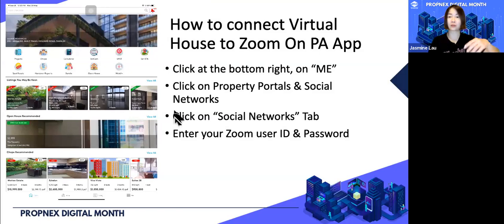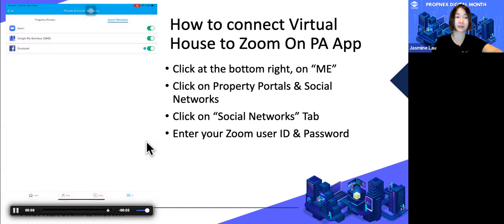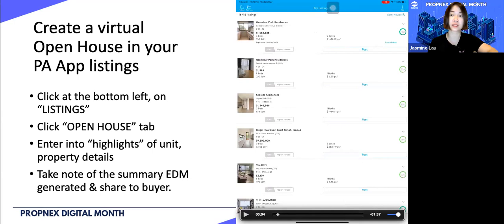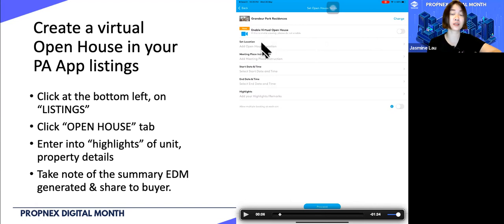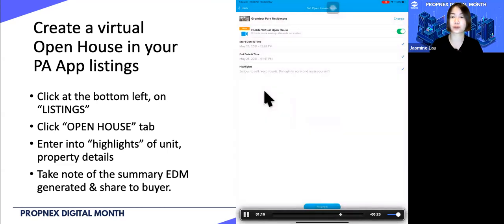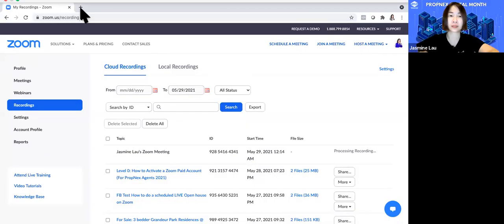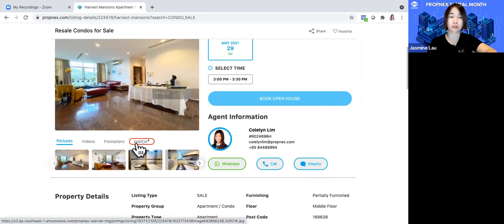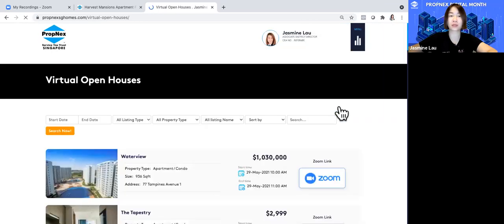Virtual Live Presentation | Level 3: Connect your PA App to your Zoom Account & Create Open House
Simple Effective Steps to present like a Pro on LIVE Virtual Presentation via Zoom.

PropNex Digital Month 2021:

Level 0: Open a Zoom Paid Account

Level 1: Enable Your Zoom account for INSTANT LIVE STREAMING to Facebook & Youtube. Go LIVE into facebook & YouTube from Zoom.

Level 2: Trouble connecting to Facebook LIVE from Zoom? See how to CHECK that your facebook account has given permission to Zoom to connect to it !

Level 3: Connect your PA App to your Zoom Paid Account & How to schedule Open house Zoom webinars in PA App

Level 4: Create a Facebook LIVE EVENT

Level 5: How to SCHEDULE A FACEBOOK LIVE EVENT on your facebook using Zoom using 3 Keys (Page URL, STREAM KEY, STREAM URL)